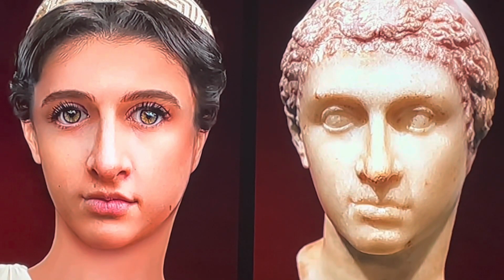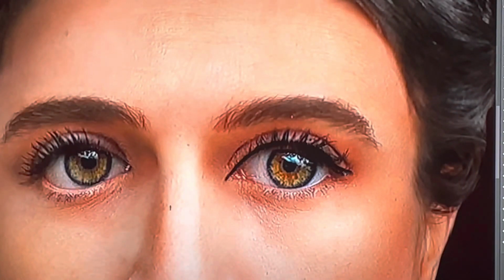Realistic sculpture to live Cleopatra rendering art 2023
Here we se a rendering of Cleopatra in a realistic photoshop artwork by photoshop Surgeon that looks quite accurate to the Roman bust in the British museum which was was in Rome during her visit ( 46-44bc) though her hair might have been red or auburn and her eyes blue, I think it’s quite accurate- but what do you think? 🤔
     Surely the new Netflix version is a joke, and tho it’s listed as a “documentary “ it is fan fiction and attempted Afrocentric revisionism, cargo cult mentality and envy that makes people act this way… smh see my recent vid on Cargo Cults for some understanding of just how their mind works, you might recognize it...